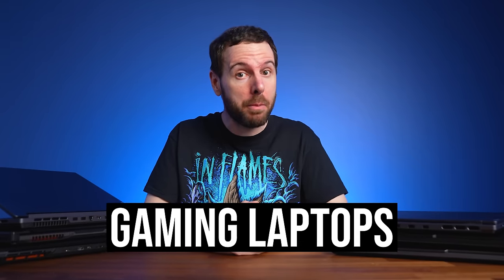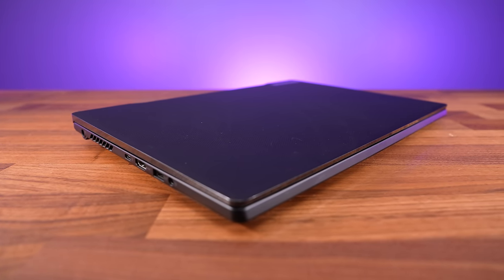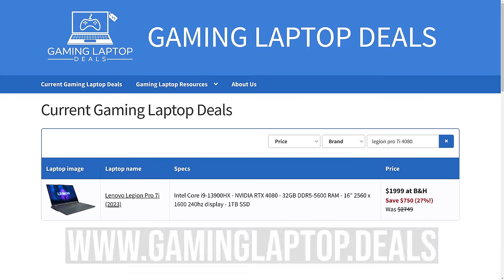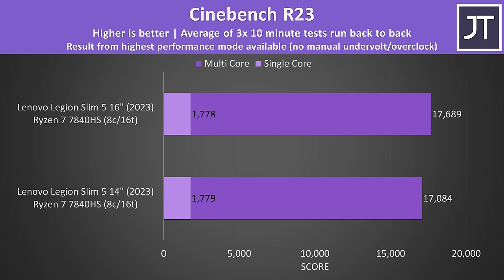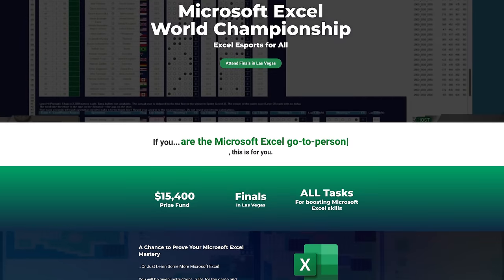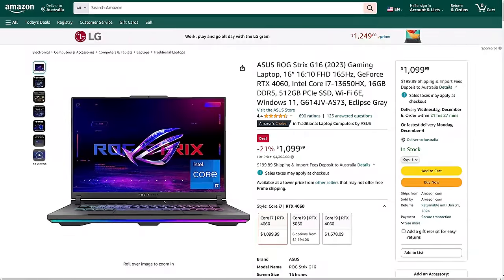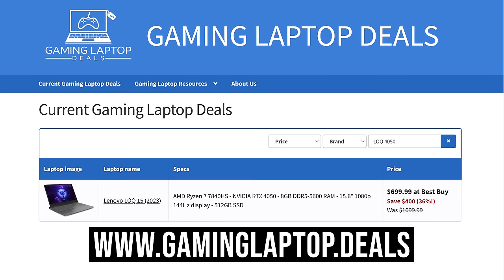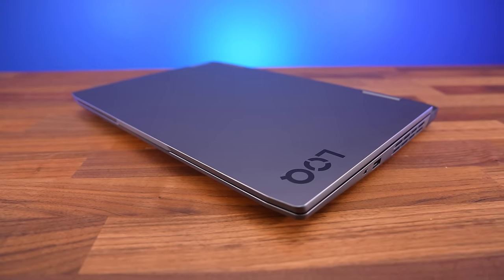Top 5 BEST Gaming Laptops of 2023!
These are the top 5 best gaming laptops in 2023! Check prices 👇
ASUS Zephyrus M16
Lenovo Legion Pro 7i
Lenovo Legion Slim 5 14” OLED
Lenovo Legion Slim 5 16”
ASUS Strix G16
Lenovo LOQ 15 & 16

Timestamps:
0:00 These are the BEST Gaming Laptops in 2023!
0:05 5th Best Gaming Laptop
0:56 4th Best Gaming Laptop
2:11 3rd Best Gaming Laptop
3:31 Best Place to find Gaming Laptop Deals
3:53 2nd Best Gaming Laptop
4:40 The Best Gaming Laptop of 2023
6:15 Where are all the other brands?
6:23 I Ranked All 34 Gaming Laptops Tested in 2023!